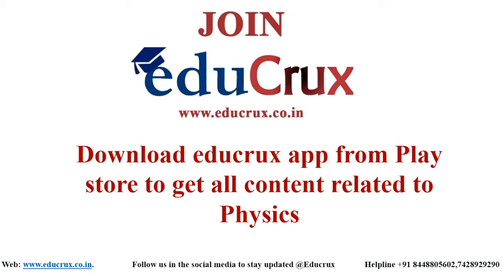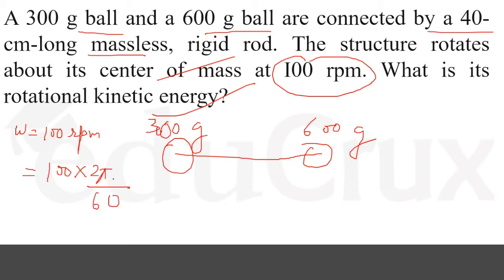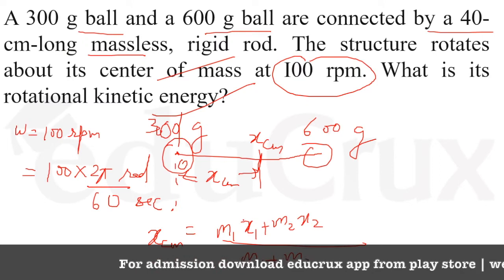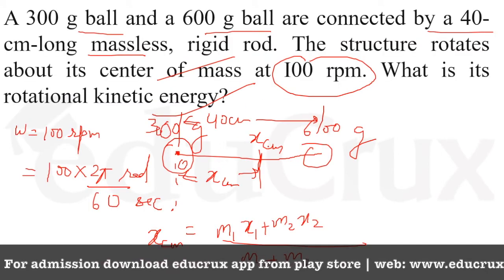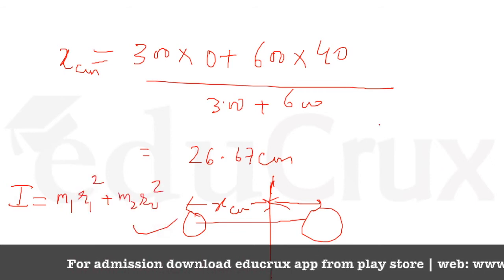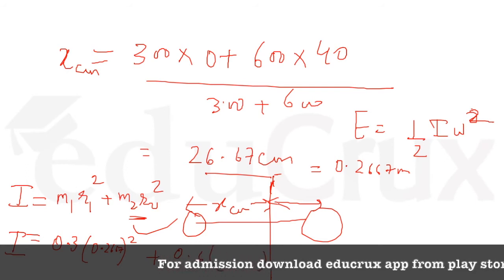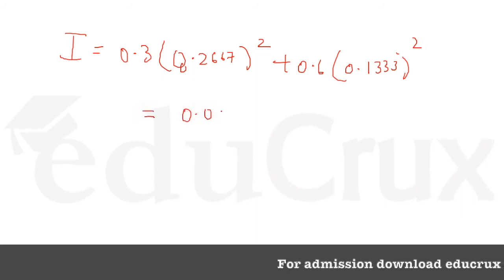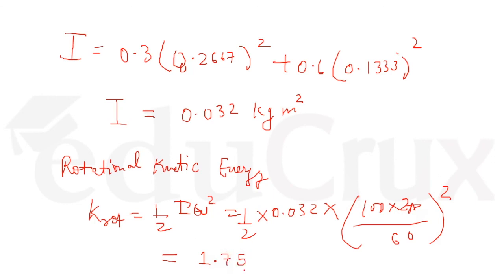A 300g ball and a 600g ball are connected by a 40 cm long massless rigid rod. Rotational KE.|Educrux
A 300g ball and a 600g ball are connected by a 40 cm long massless rigid rod. The structure rotates about its centre of mass at 100 rpm. What is its rotational kinetic energy  ?

Crack CSIR NET, GATE, IIT JAM & PGT Exam with Best Online & Offline Coaching Classes at Educrux by India's Best Educator.